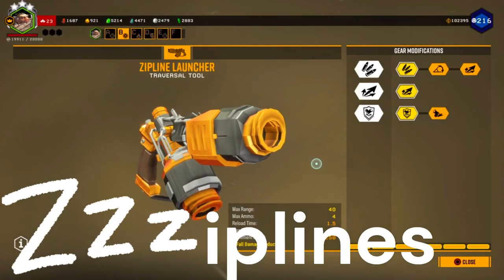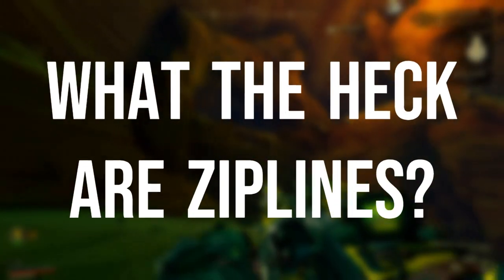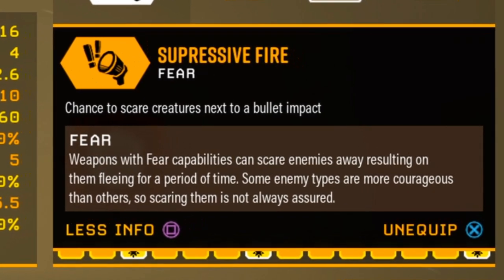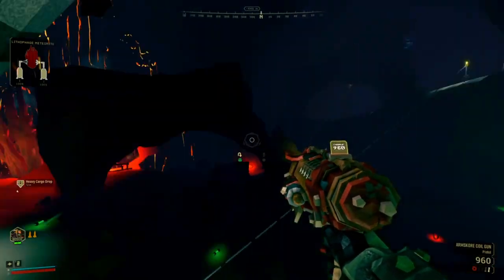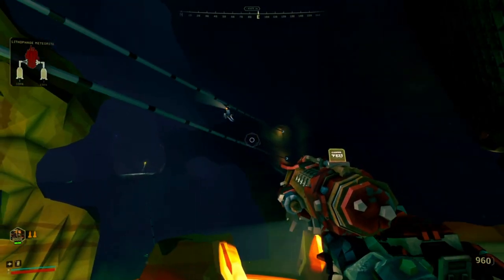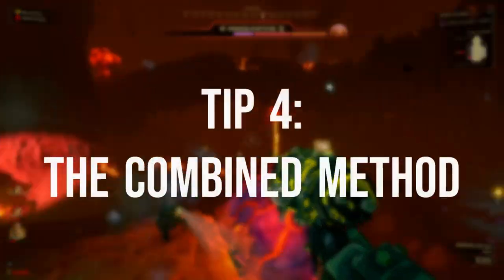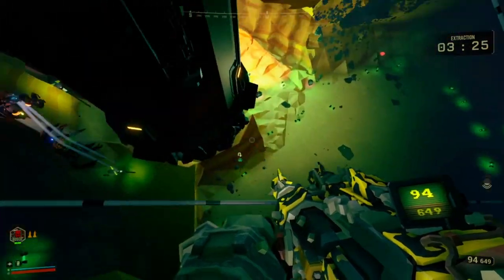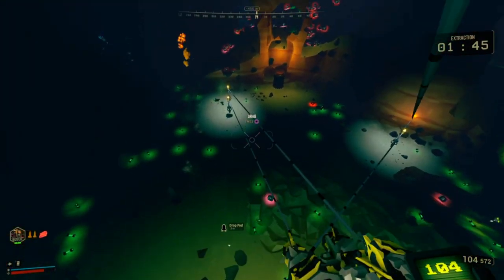4 things you didn't know about ziplines... | Deep Rock Galactic Tips & Tricks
Want to stay alive longer in Deep Rock Galactic? Here you go, in this video, we'll transform you into a zipline expert, teaching you how to use different zipline techniques, avoid fall damage, and take out enemies safely from a distance. You'll discover the best loadout for zipline usage and learn several useful techniques like literally turning you into a dwarf-gunship! Whether you're a seasoned deep dive veteran or a fresh-faced greenbeard, this video has something for you! ROCK AND STONE MINERS

0:00-0:57 Intro
0:57-1:37 What are ziplines?
1:37-2:23 TIP 1: THE best loadout / build
2:23-3:45 TIP 2: The SAFETY-FIRST method
3:45-4:57 TIP 3: The GUNSHIP method
4:57-6:46 TIP 4: The COMBO method
6:46-7:08 Outro, THX for watching :)